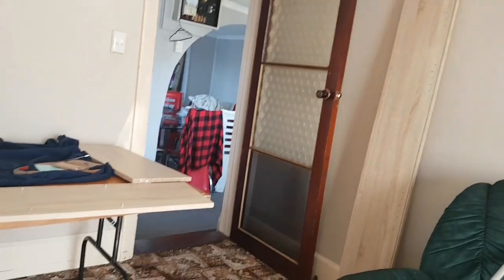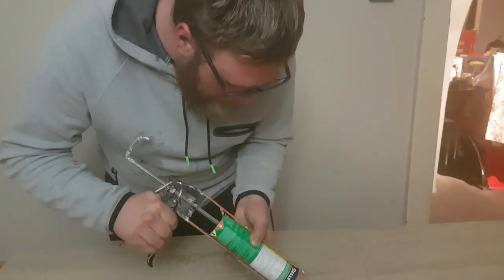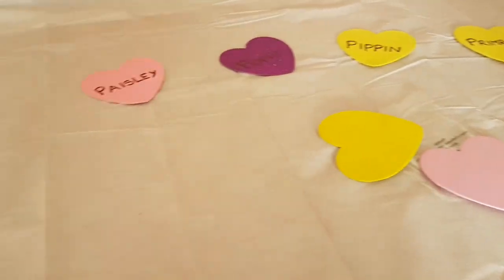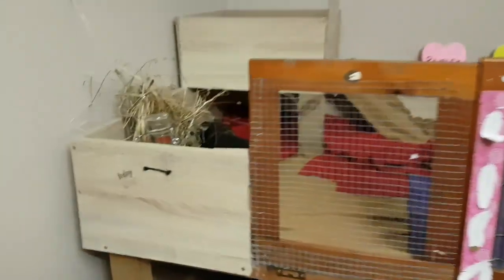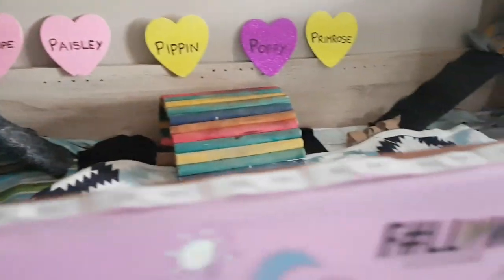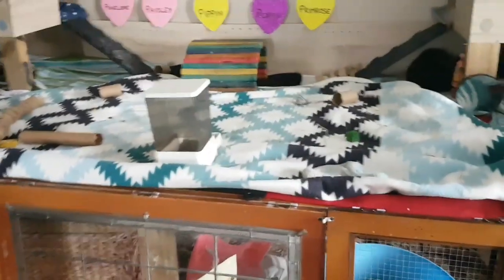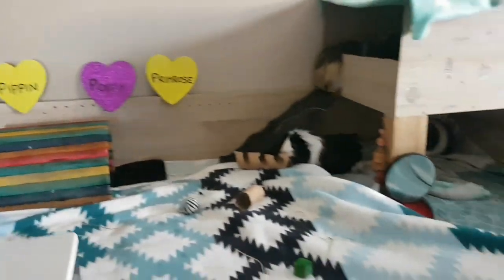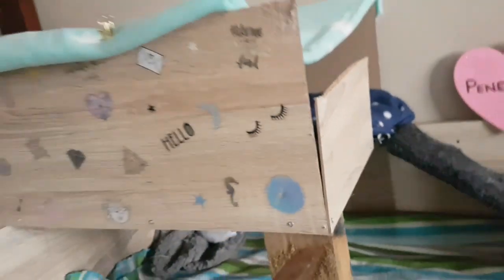DIY Guinea Pig Mansion - Very Extra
This is their new cage, it's much bigger than the other one and much cleaner too!

As for the potato quality, my camera was dead so I had to use my phone :)

Guinea Pig Clubhouse